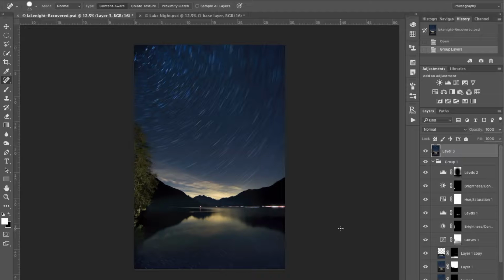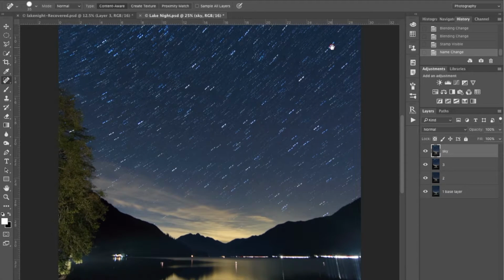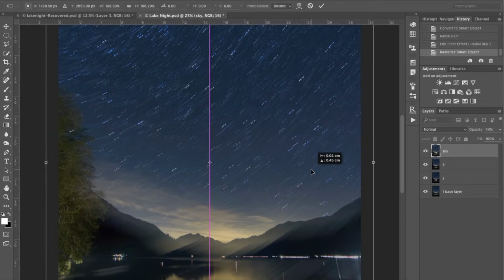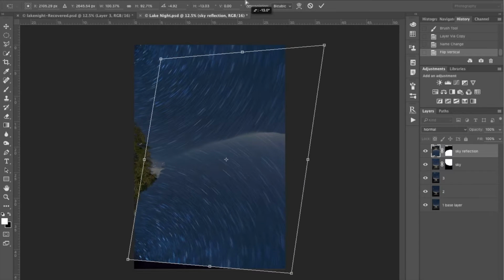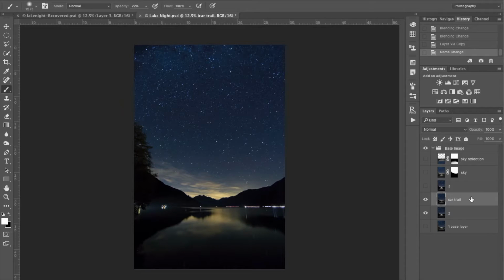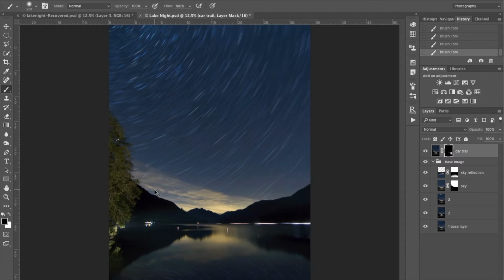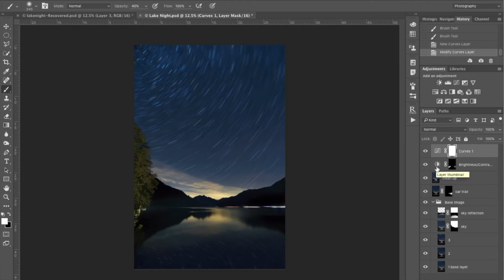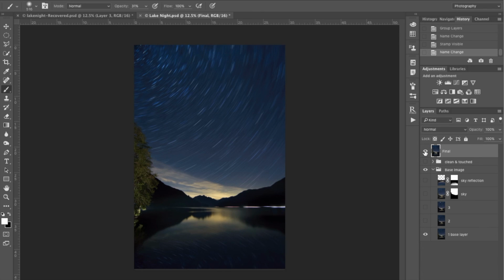Learn how to create a star trail effect with only 3 images.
Step by step photoshop tutorial with .jpeg and .psd file.